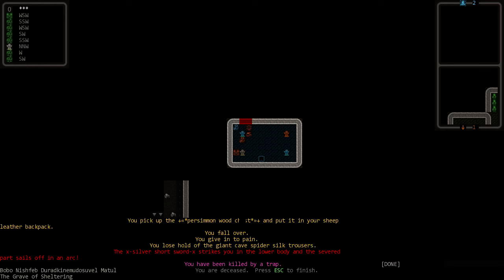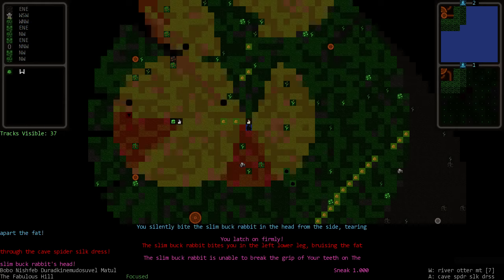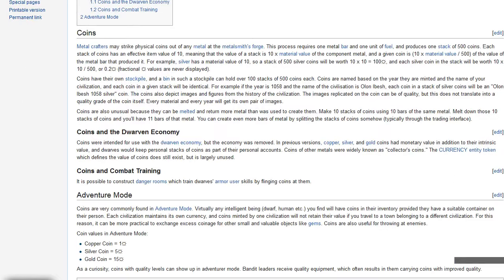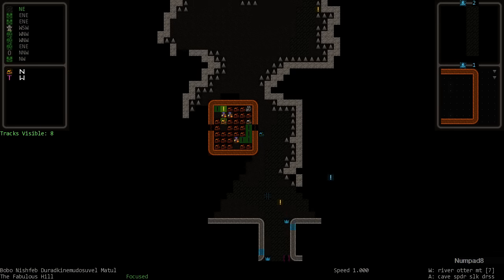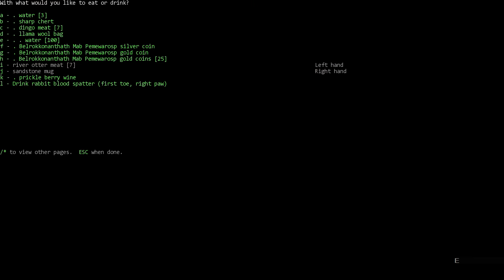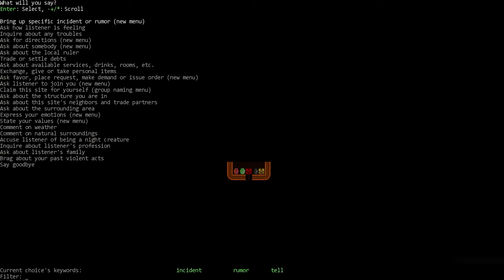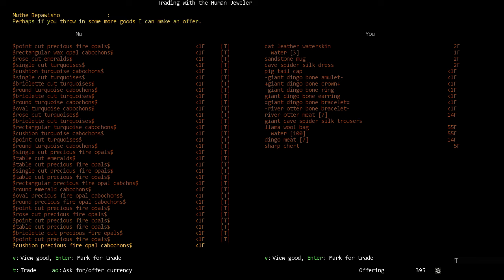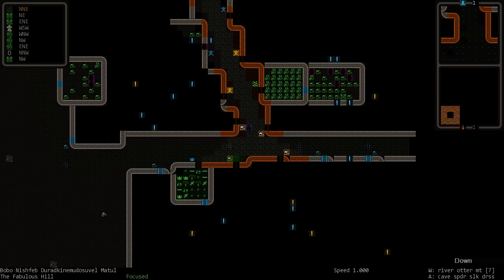Dwarf Fortress - Dancing Bear Man Adventure - Ep 10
Bobo The Bearded Beautiful Man-Bear of Dancing shows us what's new in 42.06 (since 40.24) through the joys of Adventure Mode! Join us as we dance into peoples' hearts and, if they don't like our dancing, WE RIP THEM TO SHREDS!
EPISODE 10: We wake up, shaken from our death, and head for the nearby large town. Oooo! Shopping! And a TAVERN!

Dwarf Fortress is a labor of love, created and given away for free by Tarn and Zach Adams. If you enjoy the game, please consider donating whatever you feel it's worth. As a reward (as if the game wasn't enough) you'll receive your choice of a crayon drawing or mini-story.

If the cutting edge version won't completely download try this mirror:
Plus
Phoebus tileset I'm using is included in the Starter Pack above or can be downloaded directly

In case you were wondering, the drawing of Bobo, wearing his cave spider silk dress and holding his boar-bone scepter and the expertly sharpened chert rock, was done by me. It was quickly sketched, colored with sharpie (and a little crayon for the light blue), and scanned into my computer where I then spent hours cropping, making the background transparent, and cleaning up all the artifacts around it. As you can tell, I've never done this before...